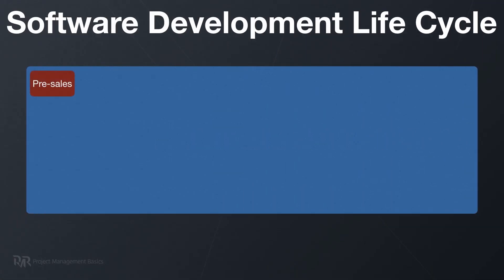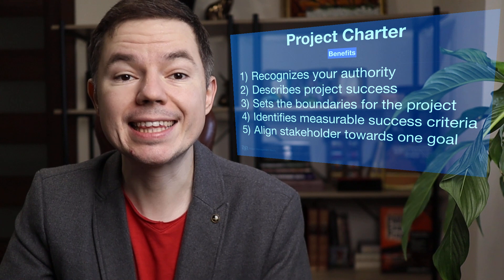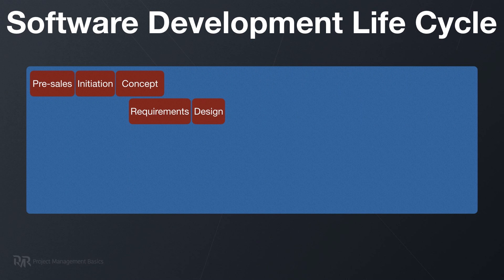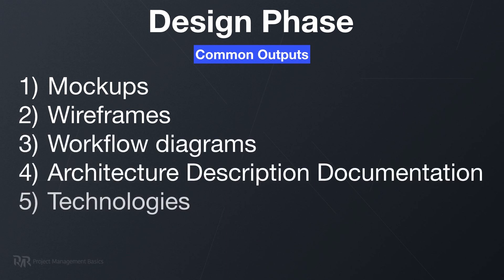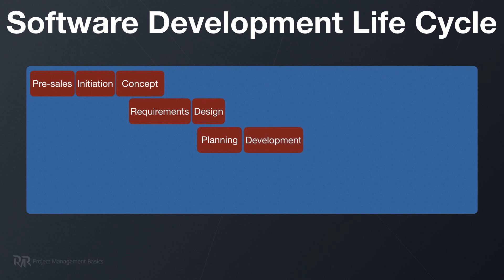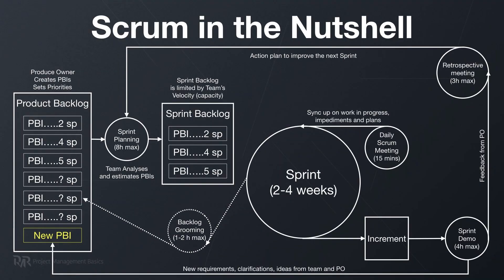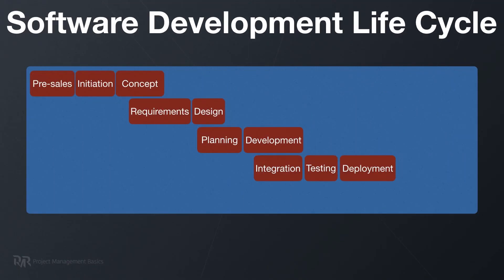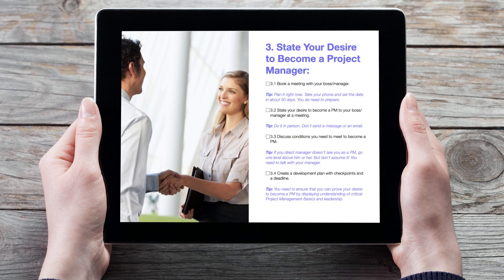SDLC: All You Need To Know About Software Development Life Cycle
90+ successful IT projects. 500+ PM s trained. Run it before your next standup.

SDLC stands for Software Development Life Cycle. It's one of the most common interview questions. You must know how to answer it correctly. Why is SDLC important? It provides you an overall understanding of how to manage a project in the given industry.